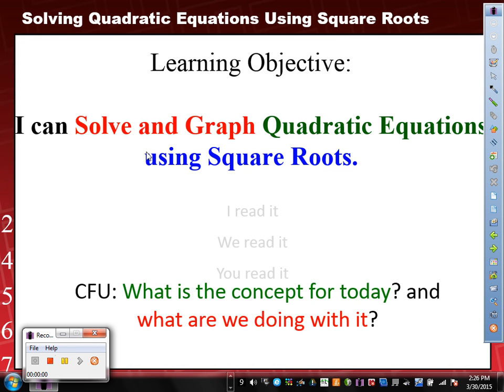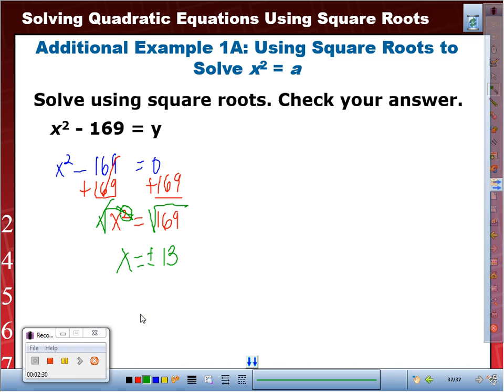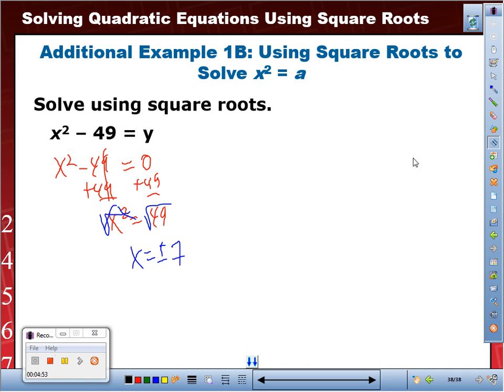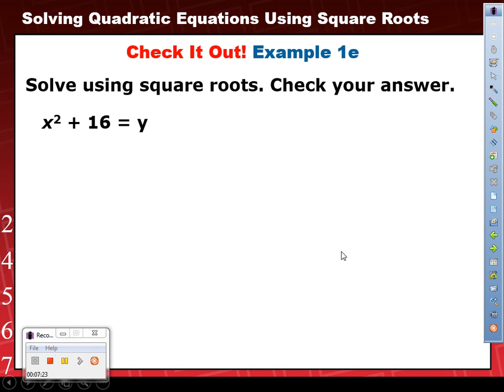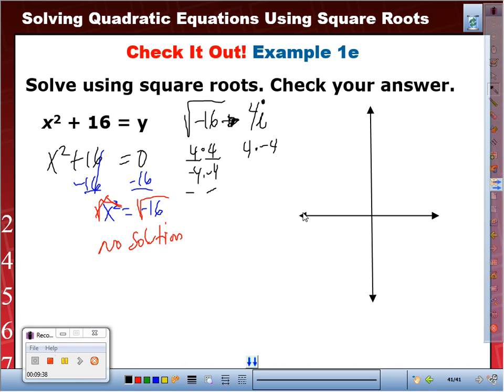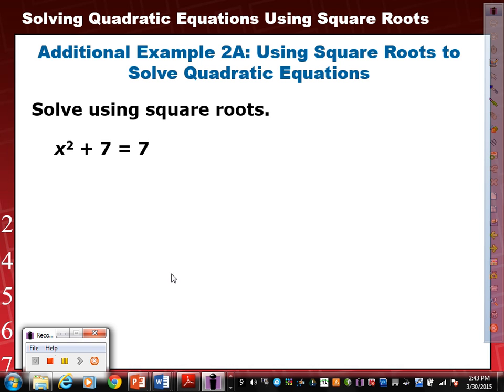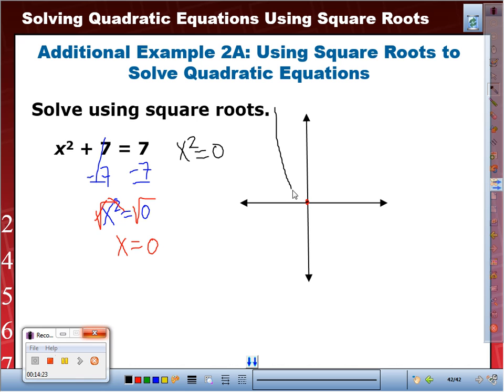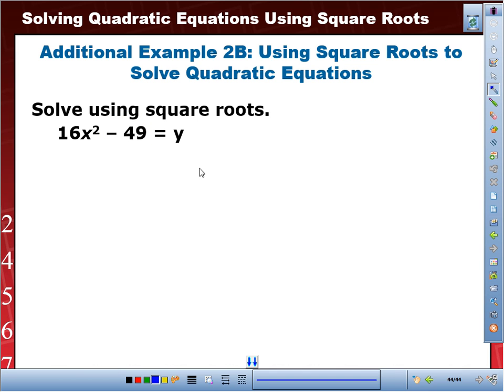Mr. Q's Solving Quadratic Equations Using Square Roots